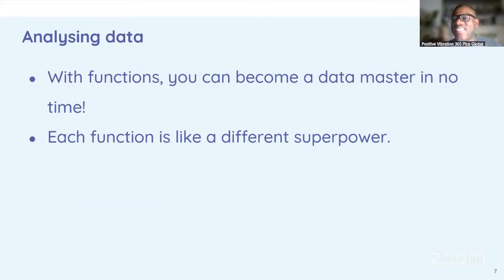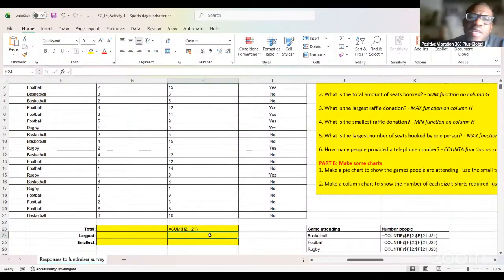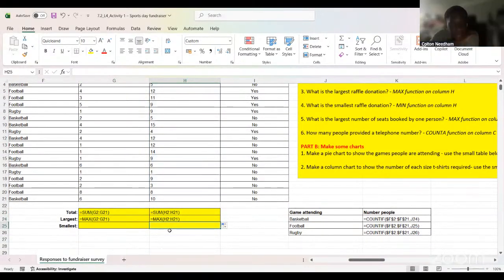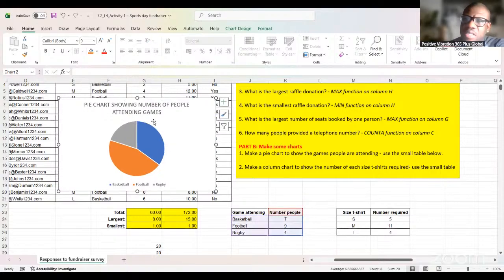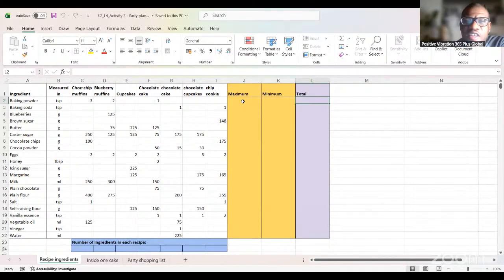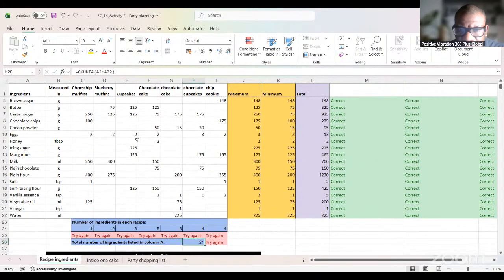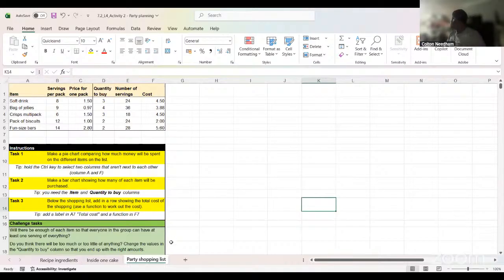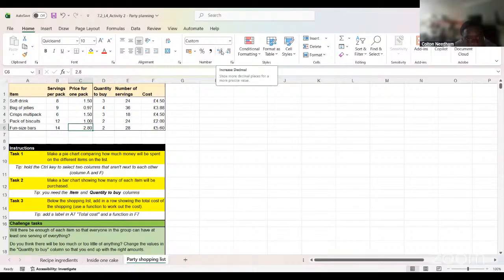Lesson 7 | Functions and Charts in Excel | CSEC IT Zoom Class